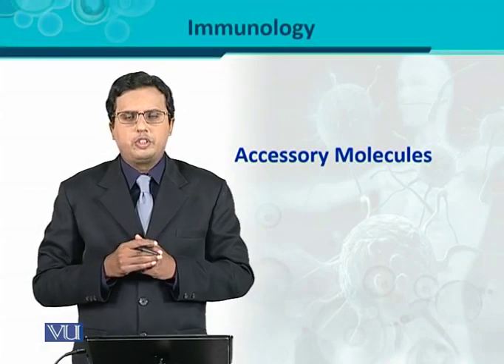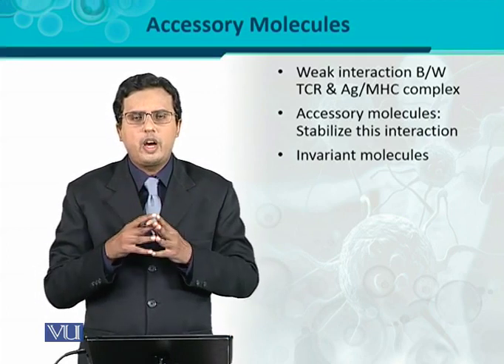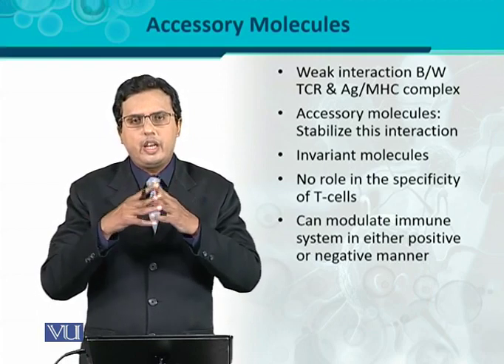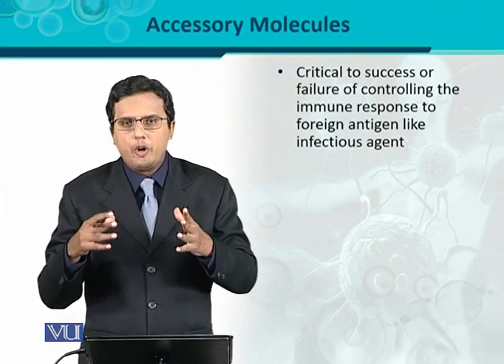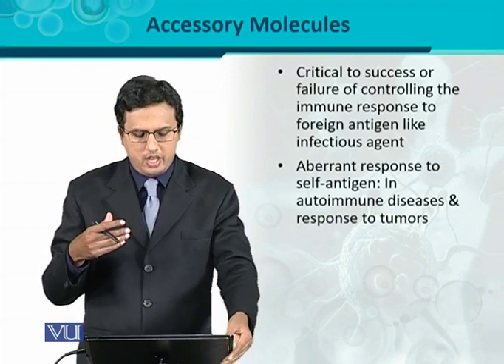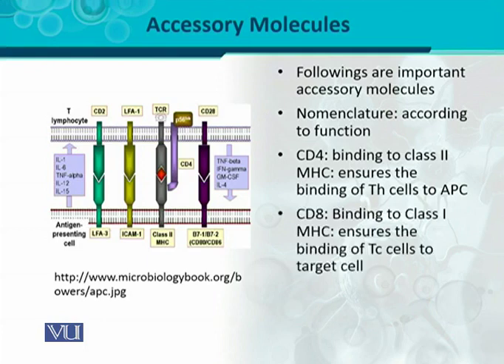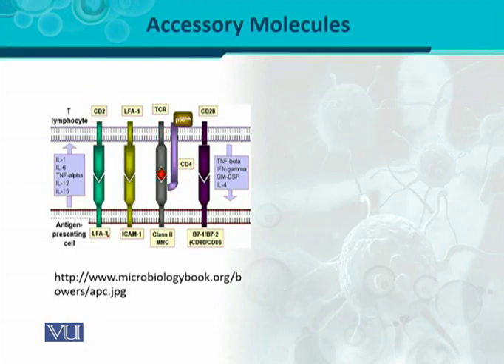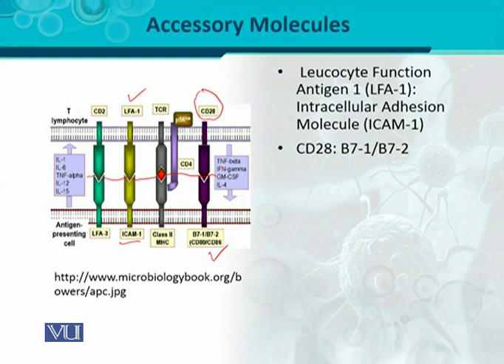BT302_Topic087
BT302 – Immunology